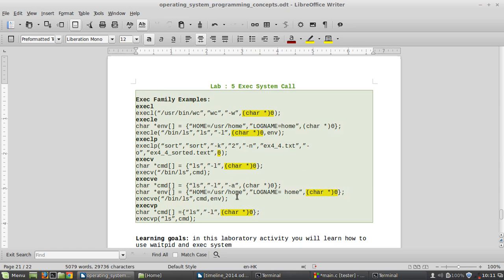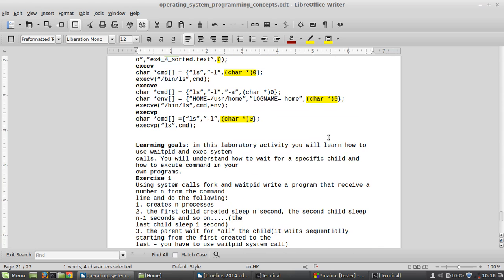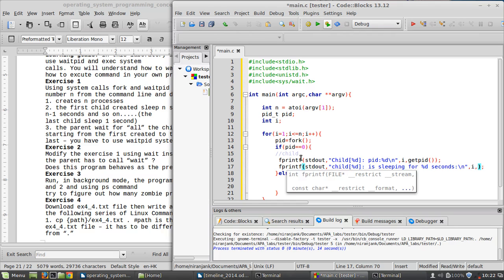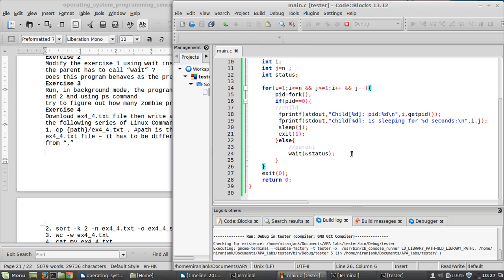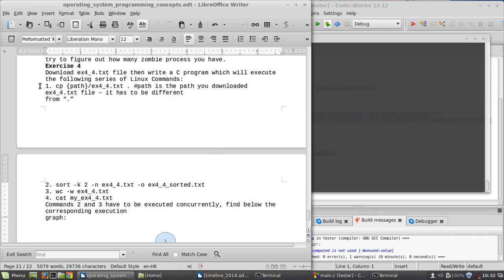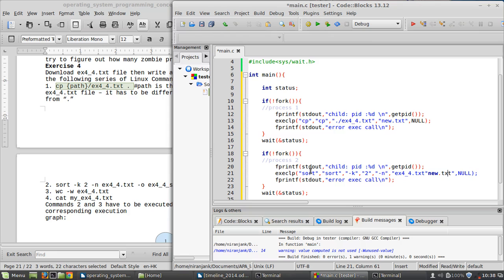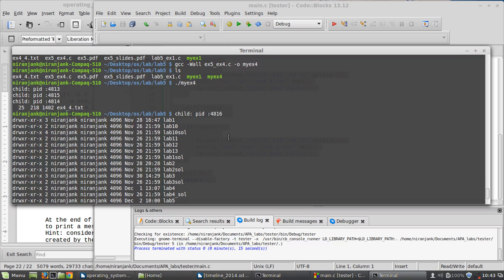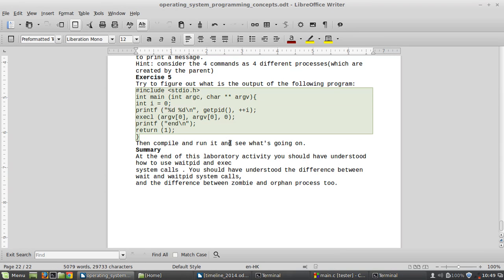Session 9: Operating System Programming Concepts: lab 5 - Exec System Call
This session is about Operating System Programming Concepts - lab 5 - Exec System Call. This session of videos are specially designed for the Operating System Exam Test Preparation for computer engineering students who are studying OS. The documents is provided in this blog